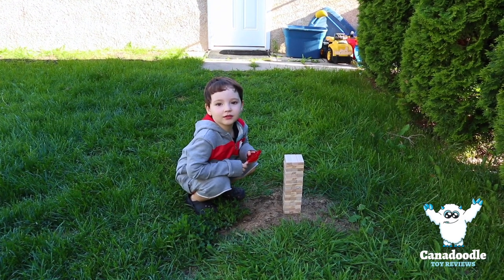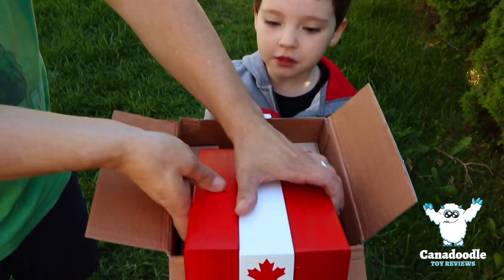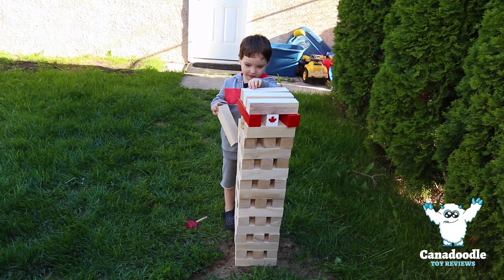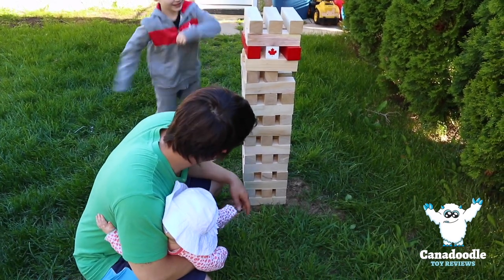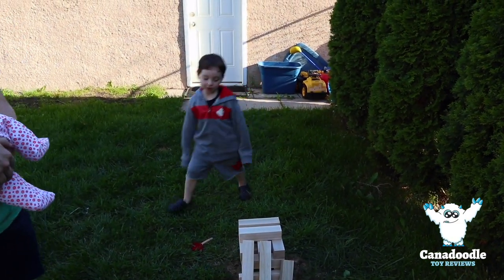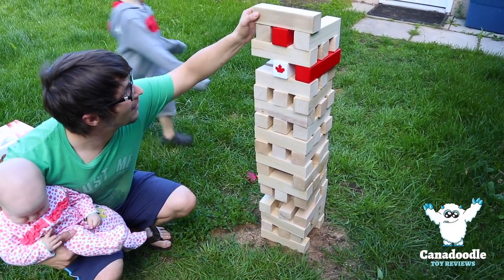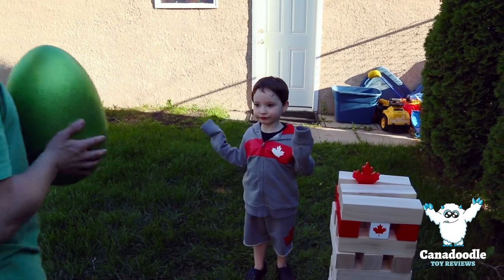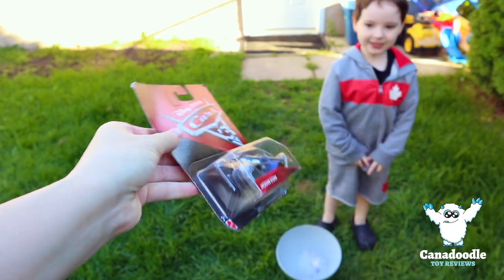HUGE JENGA like Wooden Jumbling Tower Family fun game for kids Giant Egg Surprise Toys Canadoodle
HUGE JENGA like Wooden Jumbling Tower is such a fun game for the whole family! Hudson and his dad from Canadoodle Toy Reviews had a family game night playing this fun game! It's even a special edition Canadian Jumbling Tower! The person who doesn't knock over the Jenga like wood wins the game and a surprise toy! The surprise toy was a Jackson Storm diecast car! Watch to see who won and who gets the surprise toy! Happy Canada Day tomorrow!

WALK LIKE A CHICKEN Family Fun Game for Kids and Toddlers Hide and Seek Role-Play Game Canadoodle

DOGGIE DOO Dog Pooping Game for Kids! Family fun game Kinder Egg Surprise Canadoodle Toy Reviews